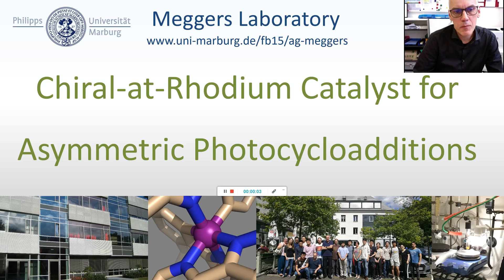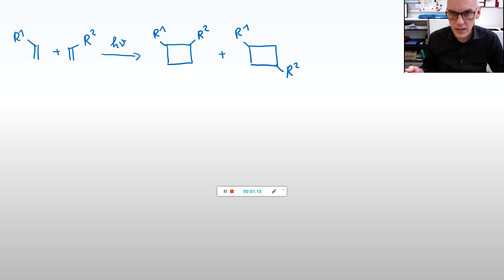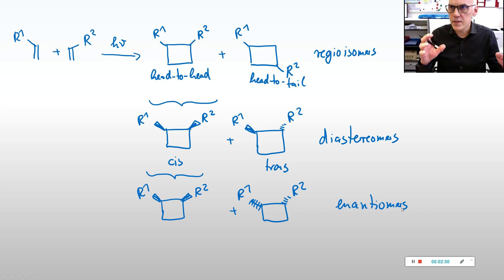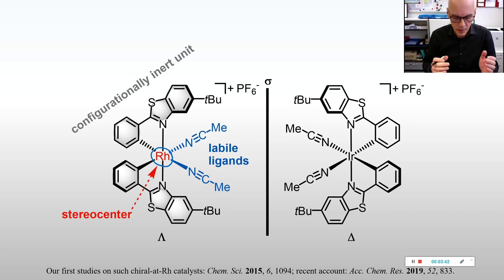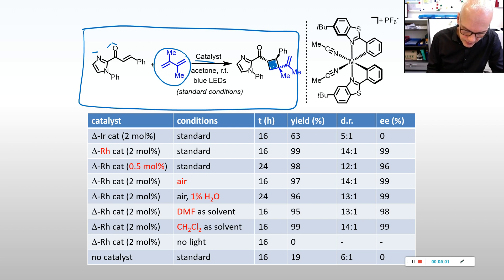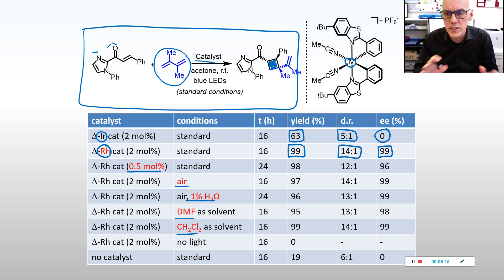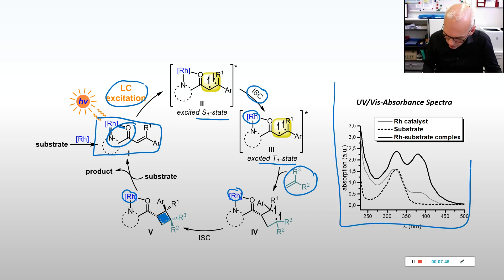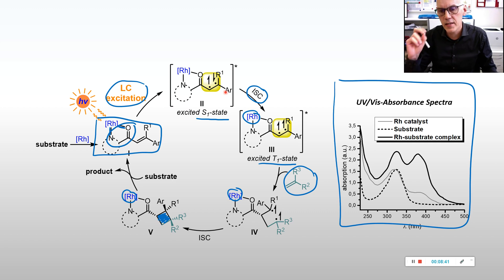Eric Meggers: Chiral-at-Rh Catalysts for Asymmetric Photocycloadditions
[2+2]-Photocycloadditions can lead to a number of isomers. How to control the relative and absolute stereochemistry? This video introduces a class of highly suitable catalysts for such asymmetric photocycloadditions. Namely, cyclometalated chiral-at-rhodium complexes.